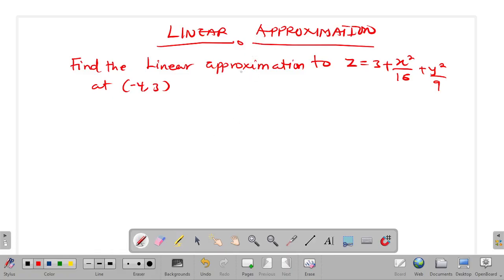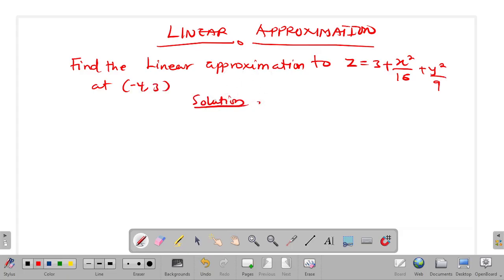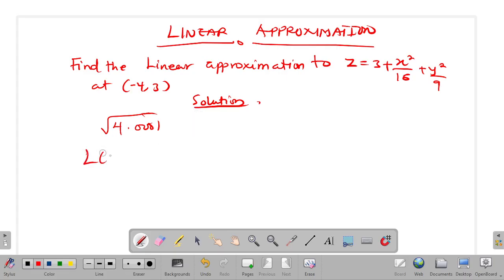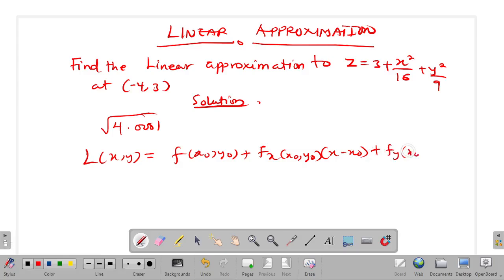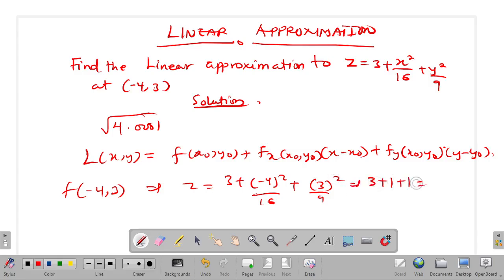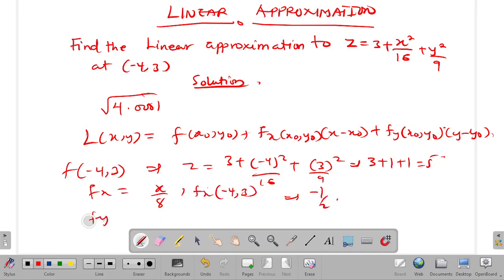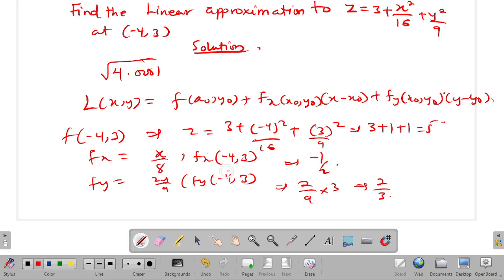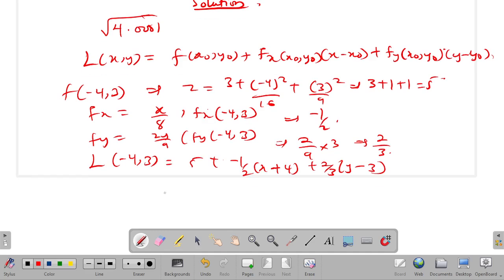How to find linear approximation of multivariable functions- applications of differentiaton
Linear approximation in multivariable calculus made simple! In this video, we explain how to find the linear approximation (linearization) of multivariable functions step by step and show how it connects to the applications of differentiation.

You’ll learn how to use partial derivatives and tangent planes to estimate function values near a given point quickly and accurately. We also solve worked examples to help you understand the concept deeply and apply it confidently in exams and real-world problems.

If you’re studying Calculus III, engineering mathematics, or advanced calculus, this lesson is for you.

🔥 What you’ll learn:

What linear approximation means in multivariable calculus
How to find the linearization of a function
Using partial derivatives in approximations
Relationship between tangent planes and linear approximation
Applications of differentiation in estimation problems

💡 Perfect for:

Anyone learning multivariable differentiation

🚀 By the end of this video, you’ll confidently solve problems involving linear approximation of functions of several variables.